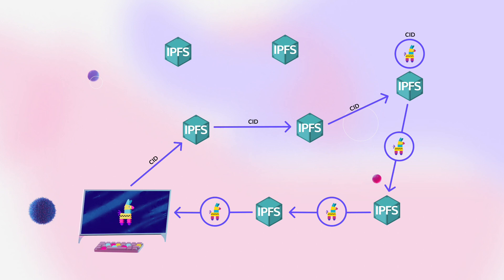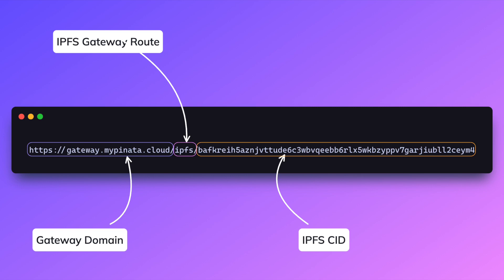What is an IPFS Gateway?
What's the easiest way to access files on IPFS? Find out in this video of our IPFS 101 series!